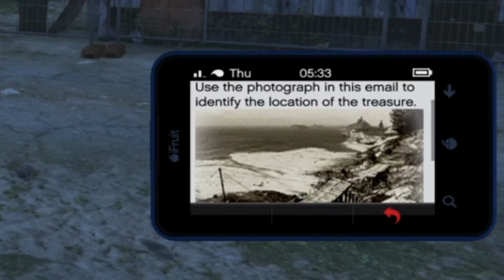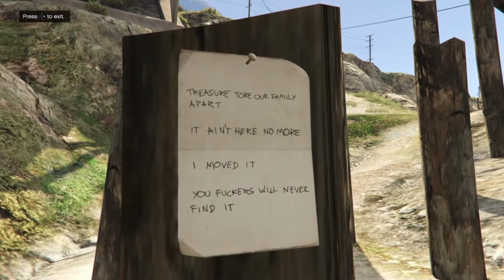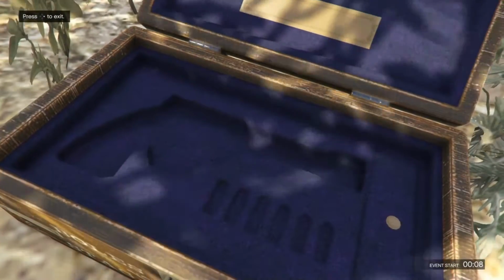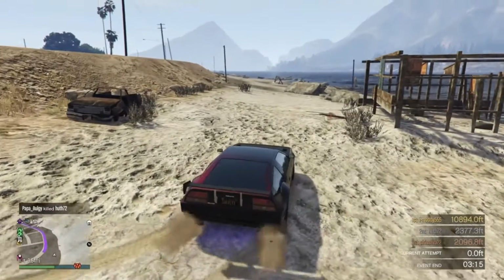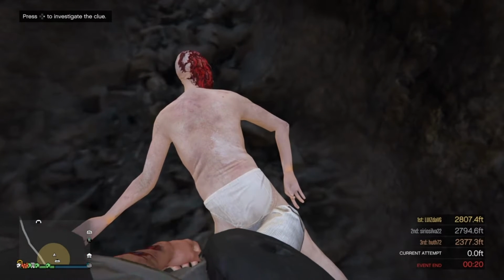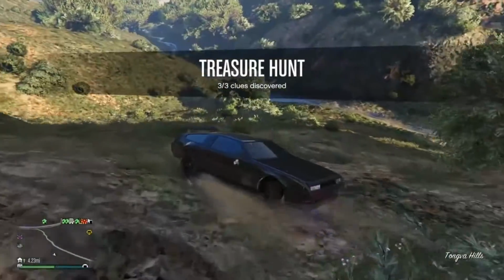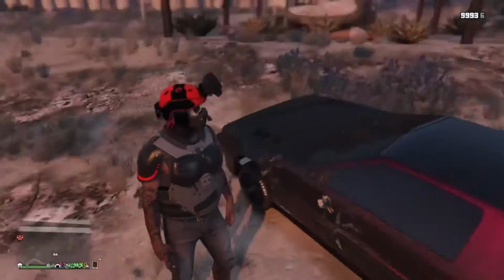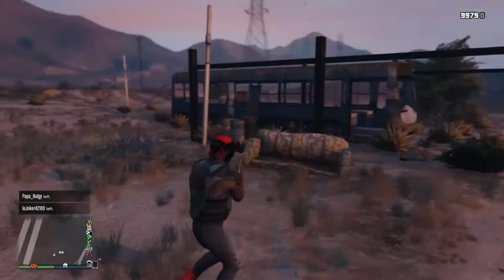THE BEST WAY TO UNLOCK THE DOUBLE ACTION REVOLVER ! (The Doomsday Heist) - Grand Theft Auto Online!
this weapon looks AMAZING guys and in this video i show you EXACTLY how i got it :)